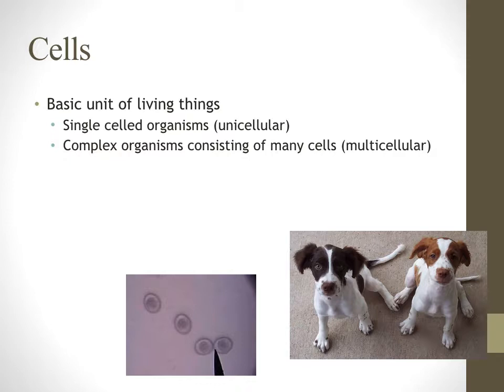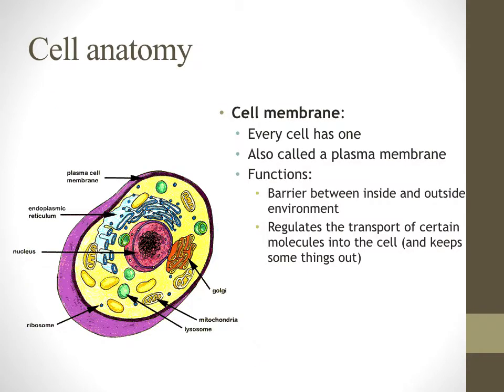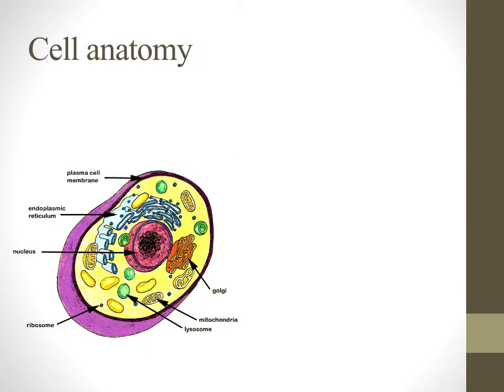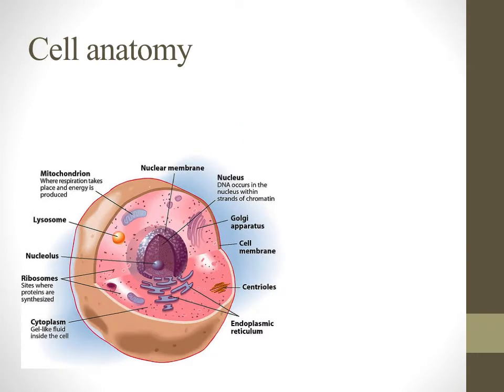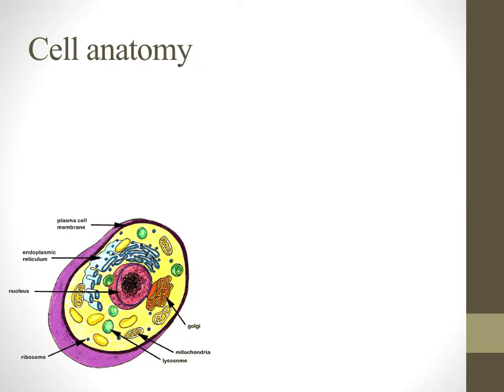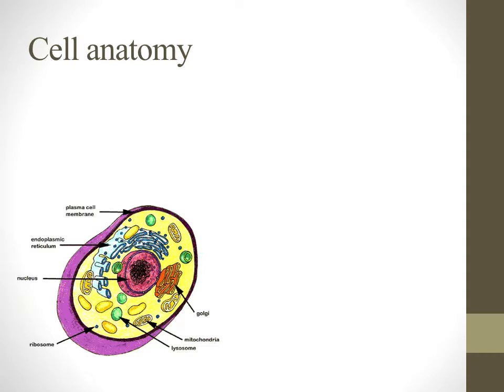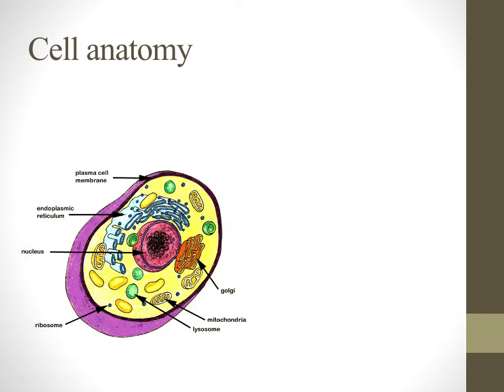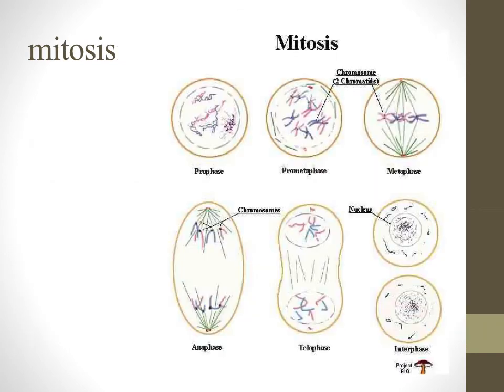Cell biology - VET 120 Hematology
Brief overview of cell biology.